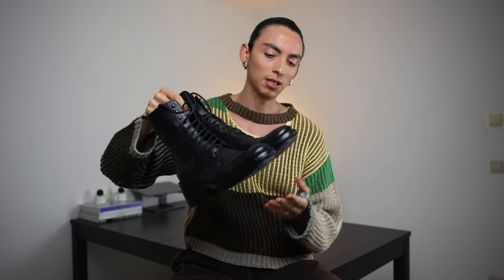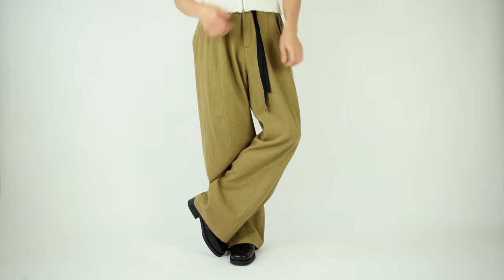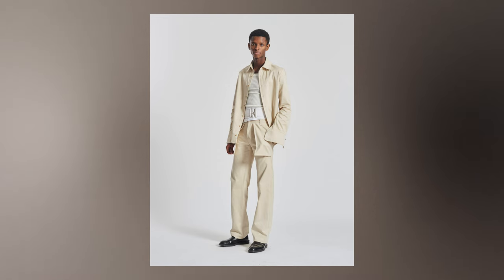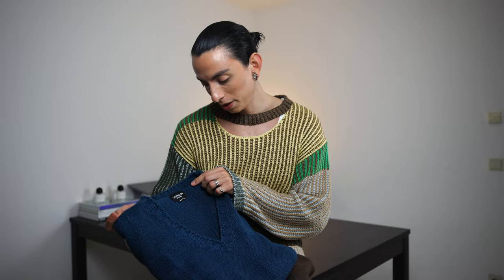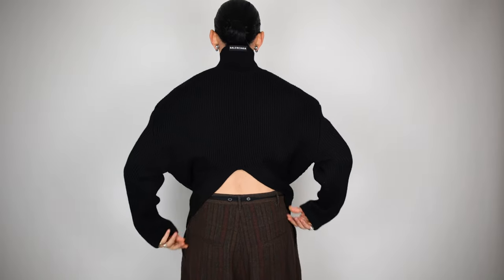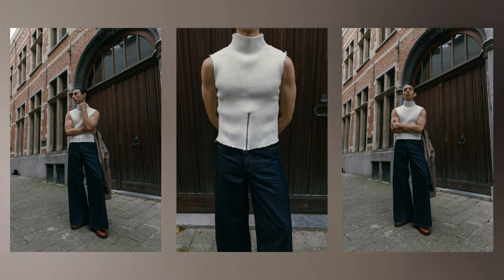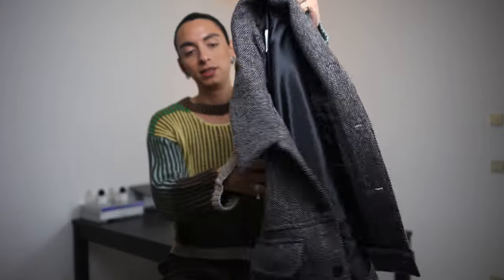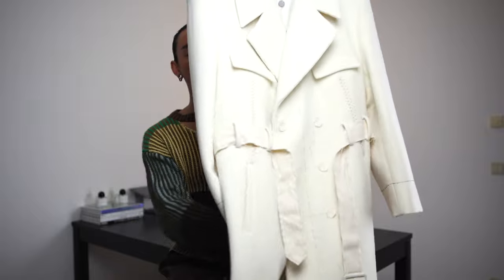Huge Designer Pickups | Bottega Veneta, Maison Margiela, Balenciaga, Ann Demeulemeester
Jan Jan Van Essche:

Hi everybody, today’s video is a huge recent pickups video where I’ll be showing you
the designer pieces I picked up over the last 4 - 5 months. There’s gonna be a part 2
with the more affordable pieces and a couple of new South Korean brands. As I got
most of the pieces on sale, the majority are sold out by now.